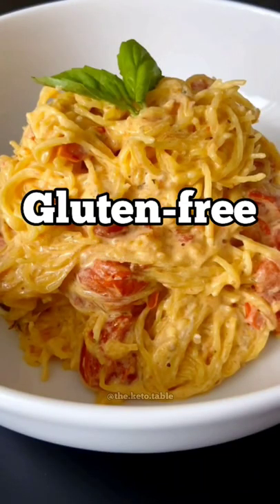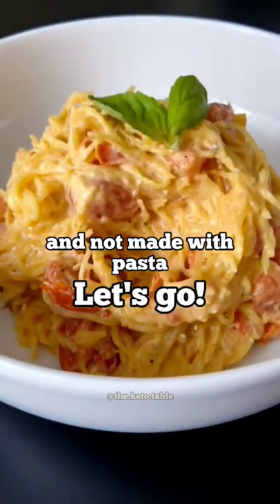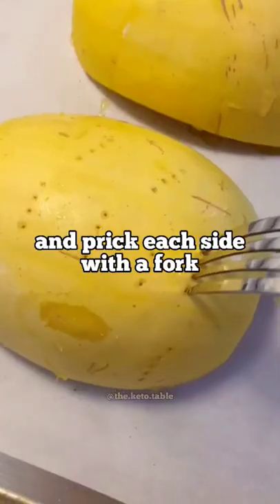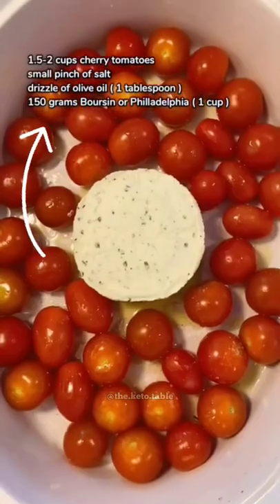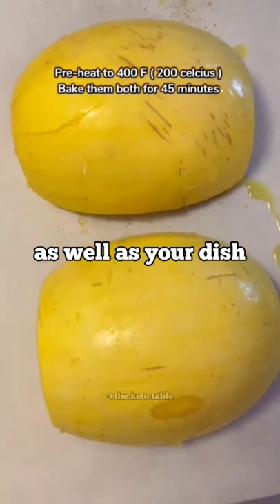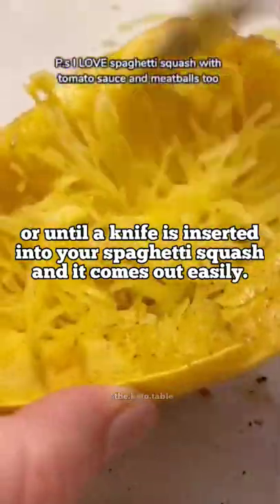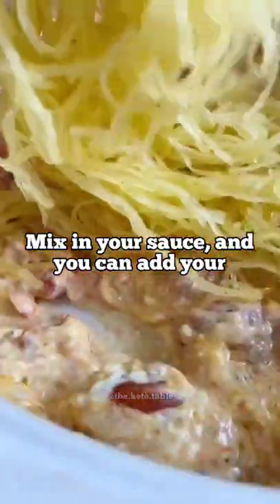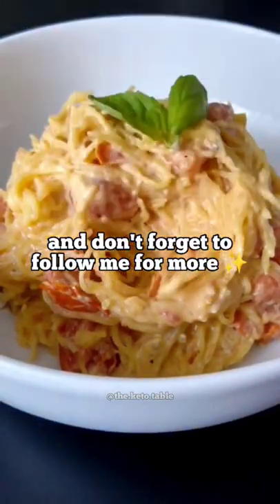YUMMY KETO SPAGHETTI SQUASH 🤤